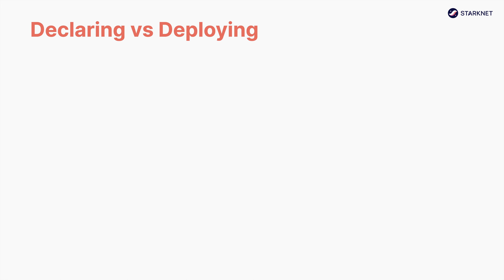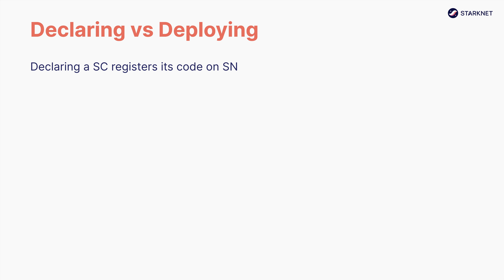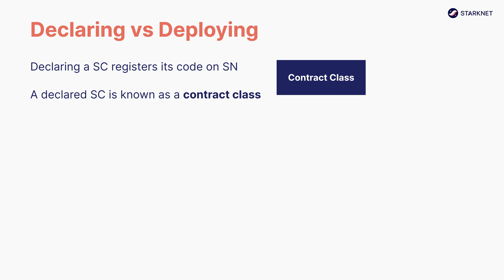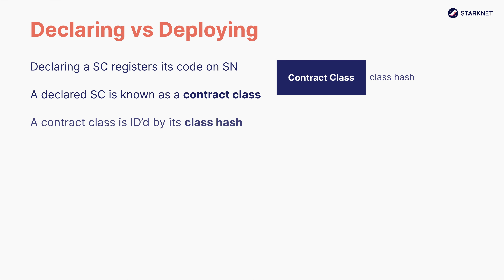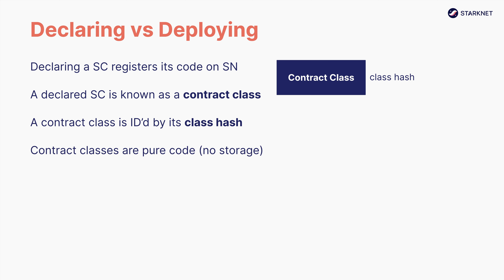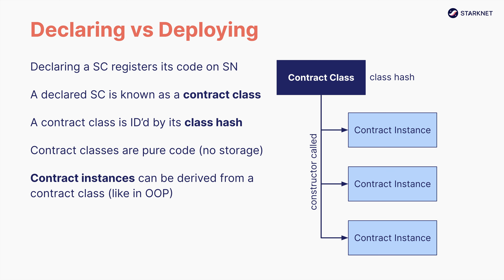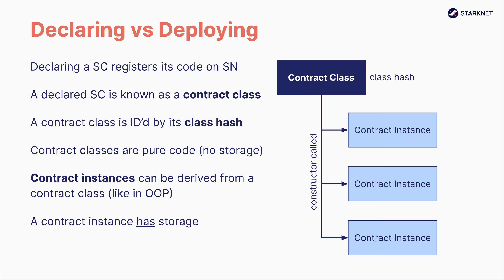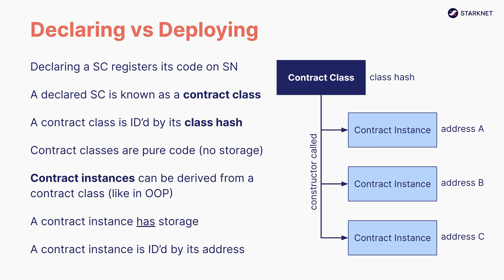Starknet: Declaring vs Deploying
Starknet is a layer 2 on top of Ethereum that uses STARKs and validity proofs to secure the network without the need of a trusted setup. Starknet uses Cairo as its programming language for smart contracts that run on top of the CairoVM. This video is part of the “Starknet Basecamp” course whose goal is to onboard developers into the ecosystem.

*Learn more*